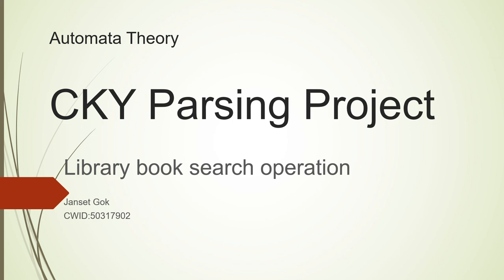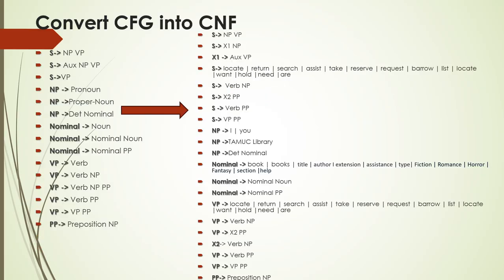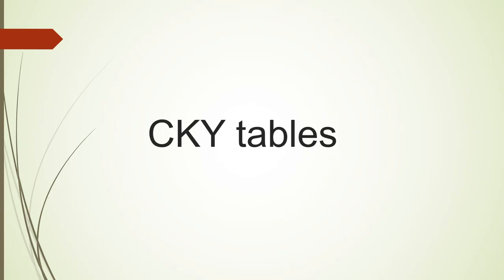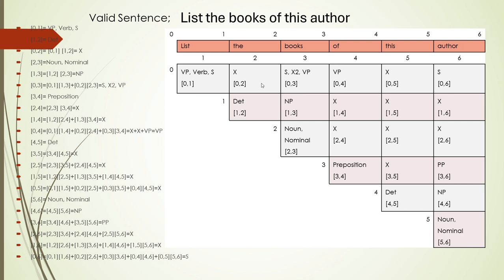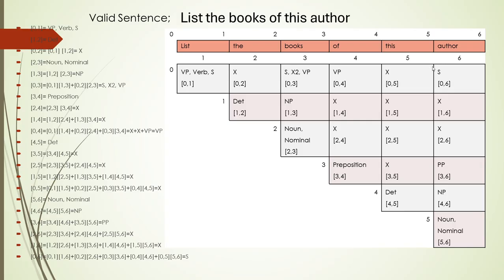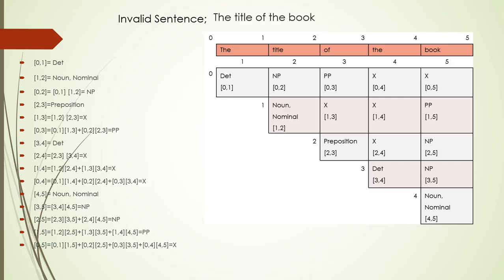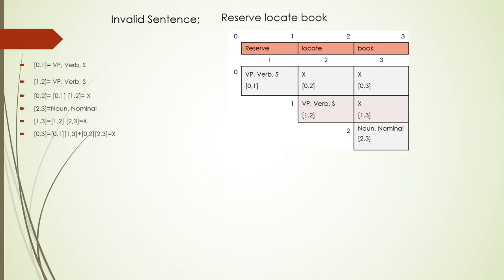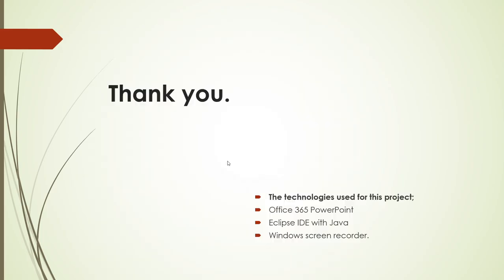CKY Parsing Project/Janset Gok